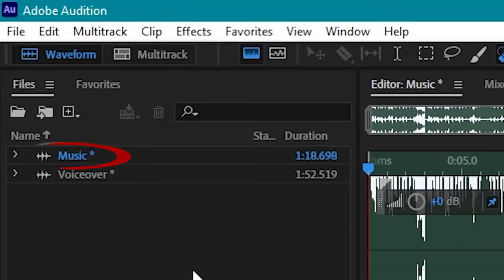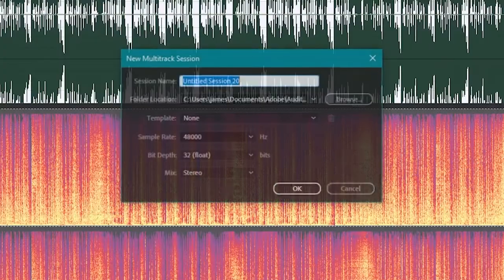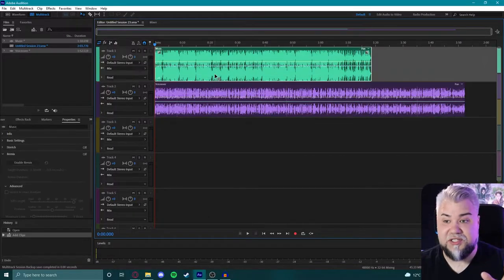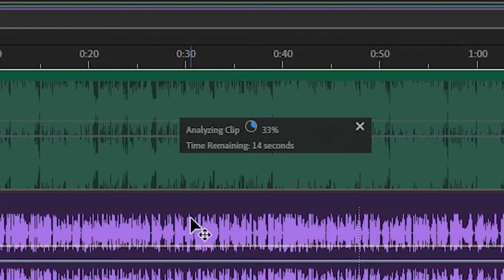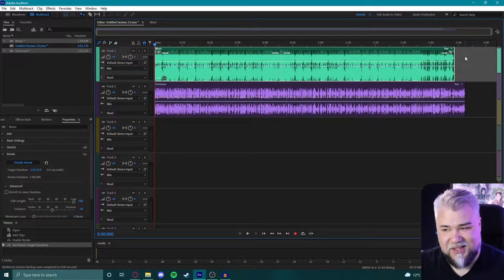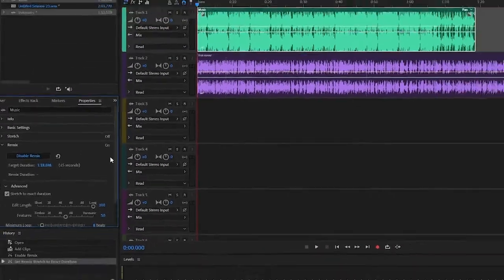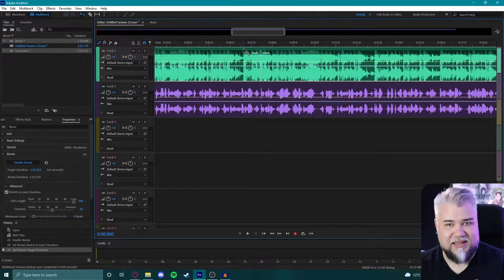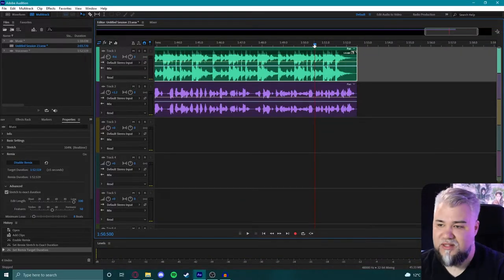Adobe Audition Remix Tool Tutorial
Using Adobe Audition you can change the length of any song instantly. This time I explain how to use the Remix tool to make any music match with any voiceover. You can use this tool both in Audition and Premier.

Chapters:
0:00 Intro
0:12 Tutorial
1:06 Outro